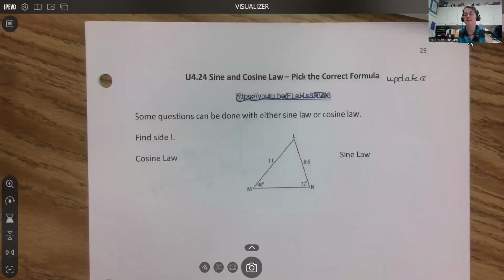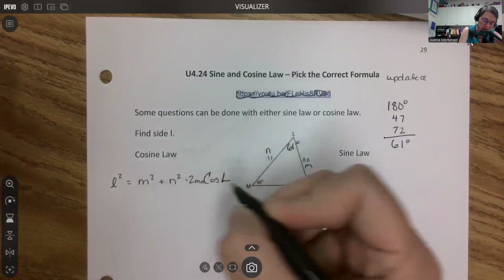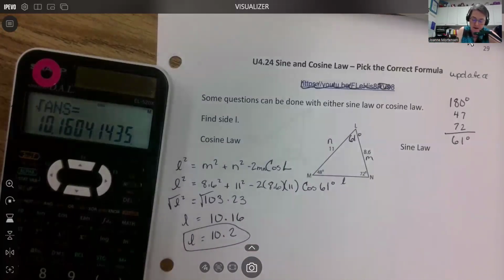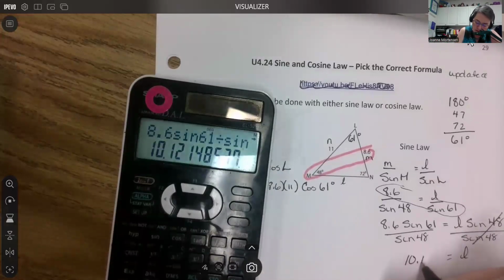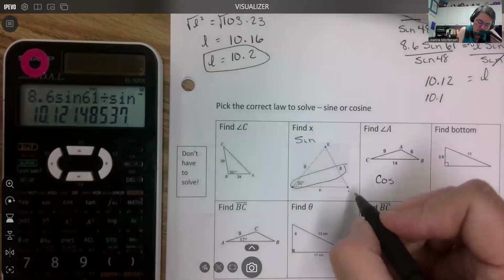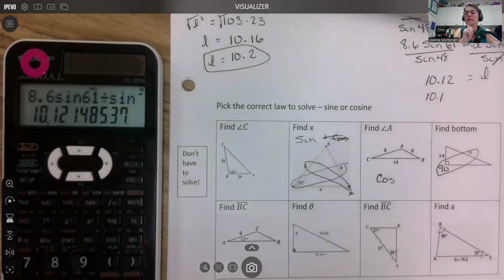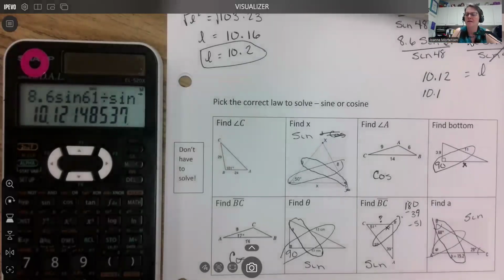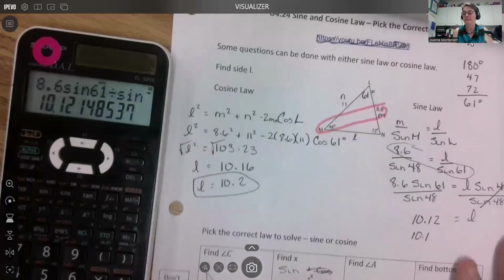U4 24 Sine and Cosine - Pick the Law